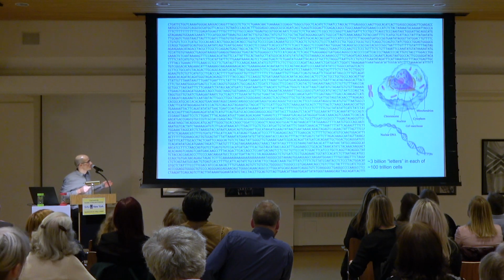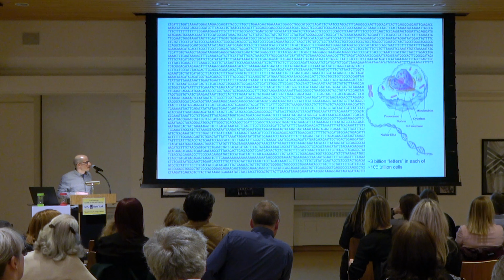6-Minute Challenge, Vol14 - 6 JAROSLAV BENDL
Jaroslav Bendl, a native of Vysoké Mýto, is an Assistant Professor at the Department of Genetics and Genomic Sciences at Icahn School of Medicine at Mount Sinai. After receiving his PhD in 2016, he came to New York, lured by an opportunity to be one of the first analysts in a newly established research group. It focused on revealing regulatory mechanisms beyond various neurodevelopmental and neurodegenerative diseases through the epigenomics lens. Jaroslav is a co-author of over 30 research articles, a former recipient of the Young Investigator Award from the Brain & Behavior Research Foundation (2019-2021) and a current holder of the Alzheimer’s Association Research Fellowship (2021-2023). Apart from professional reasons, he never fell in love with the city. Therefore, he currently resides in White Plains, enjoying bicycle riding on picturesque Westchester roads.